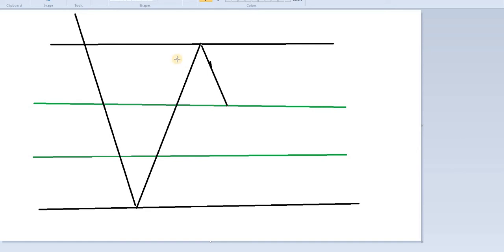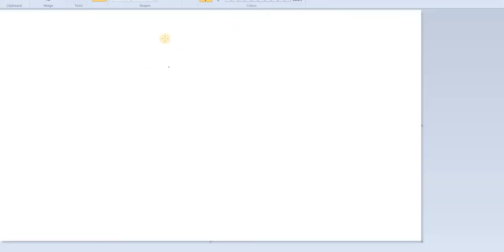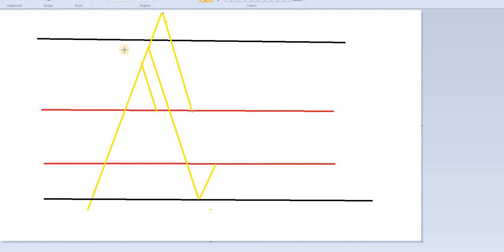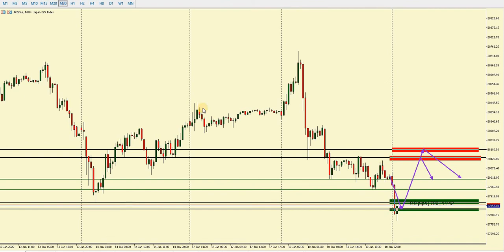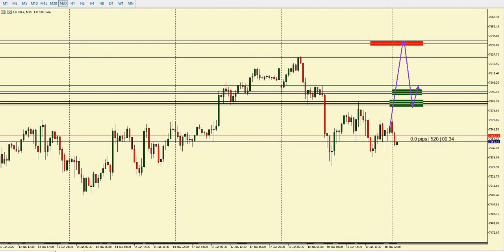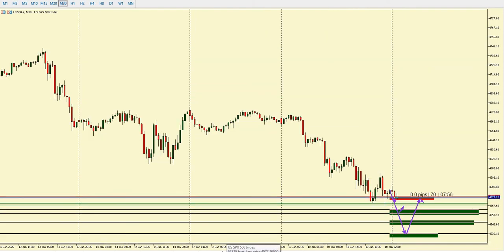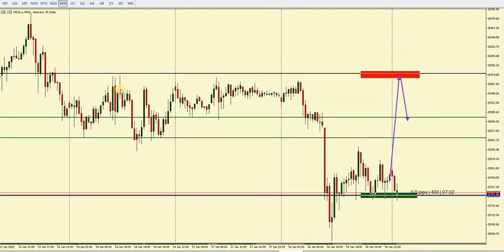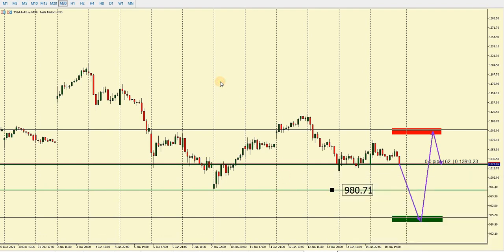Weekly Index Forecast Analysis in 30 min time Frame 19- 28 Jan 2022.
-Comercio de Forex en vivo, señal gratuita
-Trading Forex en direct, signal gratuit
-라이브 외환 거래, 무료 신호
-Live-Forex-Handel, kostenloses Signal
 - ライブ外国為替取引、無料シグナル
 -تداول فوركس مباشر ، إشارة مجانية
-实时外汇交易，免费信号
-Trading Forex dal vivo, segnale gratuito
-實時外匯交易，免費信號

Trading crypto currency, stock, foreign exchange on margin carries a high level of risk, and is not suitable for all investors. Past performance is not indicative of future results. The high degree of leverage is dangerous and can work against you as well as for you. Before deciding to invest in foreign exchange or any market you should carefully consider your investment goals, level of experience, and risk tolerance. It is EXTREMELY LIKELY that you will sustain a loss of some or all of your initial investment and therefore you should not invest money that you cannot afford to lose. No representation is being made that any account will or is likely to achieve profits or losses. Past performance is not indicative of future results. Individual results vary and no representation is made that clients will or are likely to achieve profits or incur losses comparable to those that may be shown. You acknowledge and agree that no promise or guarantee of success or profitability has been made between you, and FX Market Analytics. Do your own research and talk to a professional financial planner in order to be aware of all the risks associated with foreign exchange trading and investing, and seek advice from an independent financial adviser before risking any capital.
* NEVER take a trade based on what you see on this site or any services provided by (FXMarketAnalytics.com). I and (FXMarketAnalytics.com) will not be held responsible for any losses that occur in your account, emotional or medical trauma that you incur directly or indirectly from information provided by this site or its services. You and you alone are responsible for deciding if you are comfortable accepting the risk involved in Forex trading
* Warning: Our team of mentors will never contact you directly outside of the FX Market Analytics. If any person(s) contacts you via Social Media platforms offering account management or asking for payment, this is not FX Market Analytics and our mentors. It has been brought to our attention that a number of people are posing as our mentors. Please report these Social Media pages and do not enter into any arrangement with them - this is not FX Market Analytics

ピューディパイライブ外国為替取引 实时外汇交易免费信号 ライブ外国為替取引無料シグナル date 2021 מסחר חי בפורקס, אות חינם -מסחר חי בפורקס, אות חינם